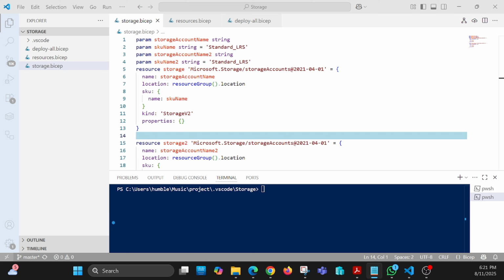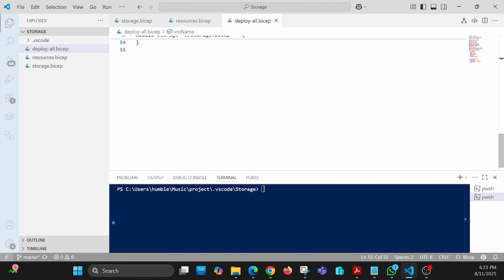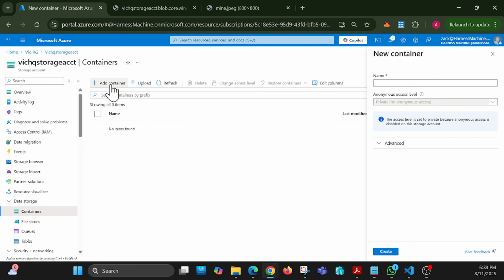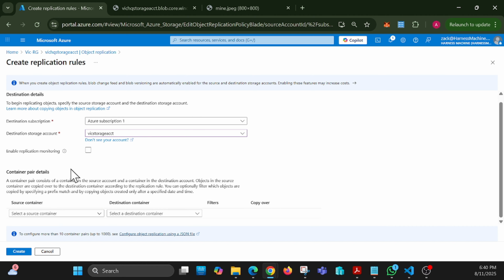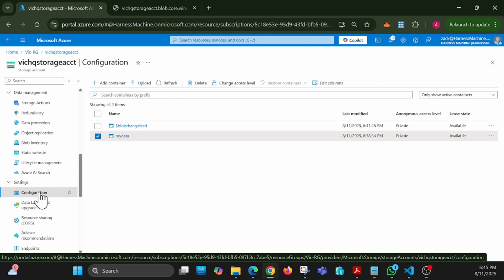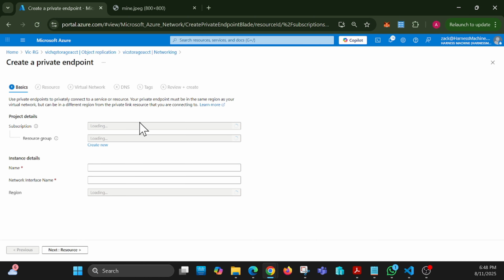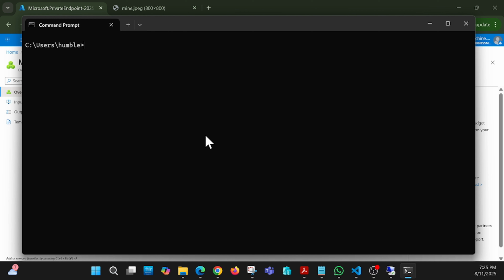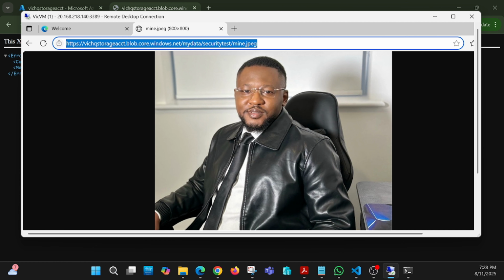Build a Secure Azure Environment in Minutes with Bicep | VMs, Private Endpoints & Storage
In this hands-on Azure lab, I build a complete, secure Azure environment in minutes using Bicep.

🚀 What this video covers:
✔ Full Azure environment deployment with Bicep
✔ Virtual machines and networking
✔ Secure Azure Blob Storage with encryption
✔ Private Endpoints for Zero Trust access
✔ Blob versioning and object replication
✔ Real-world Infrastructure as Code practices

🛠 Tools used:
- Microsoft Azure
- Bicep

🎯 Perfect for:
- Azure administrators
- Cloud engineers
- AZ-104 candidates
- Anyone learning Azure IaC

Azure Tutorials • DevOps Pipelines • Terraform IaC • GitHub Actions • Kubernetes • Cloud Projects • Cloud Careers • Certifications • AI Tools

Humble Cloud Tech helps you become a cloud engineer with real-world labs, step-by-step tutorials, and job-ready projects.

Have questions? Drop them below — I reply to everyone!